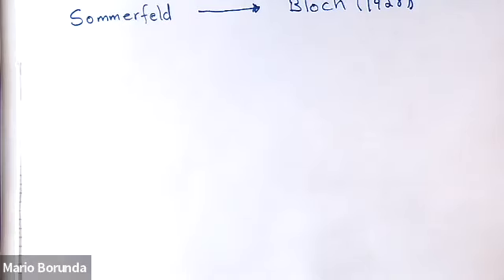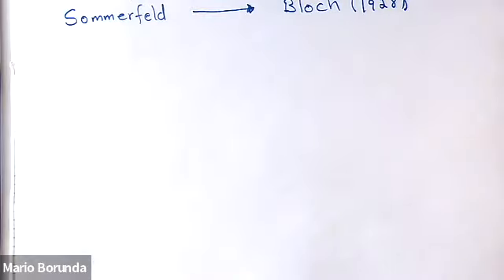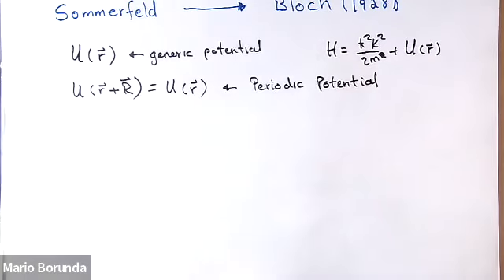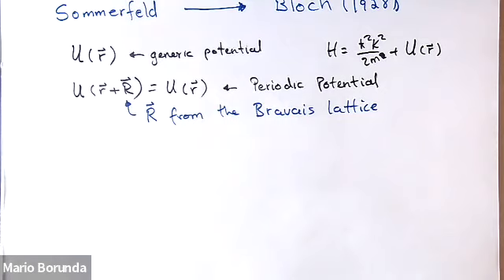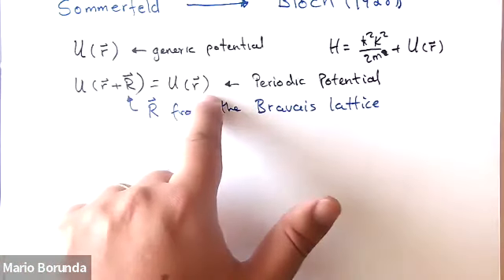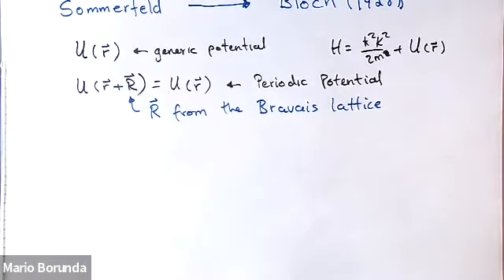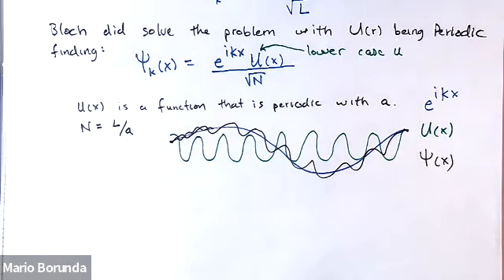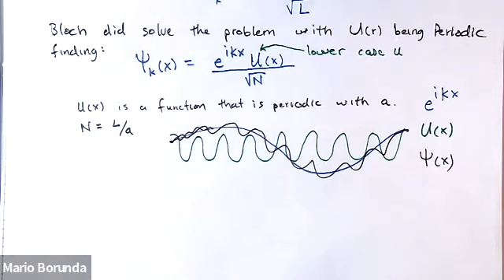Nearly free electrons